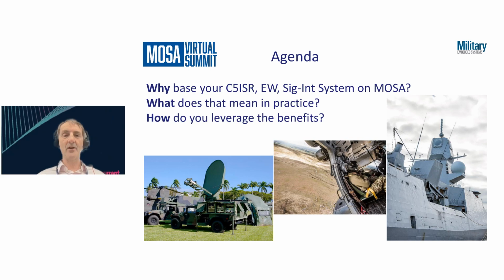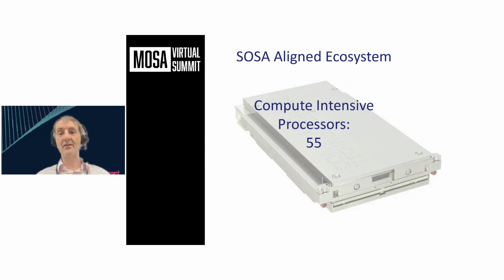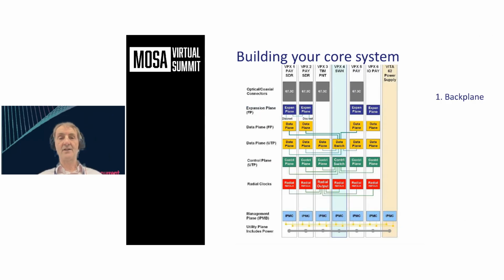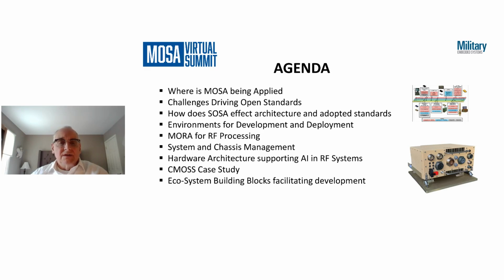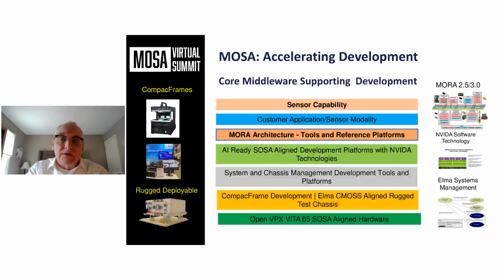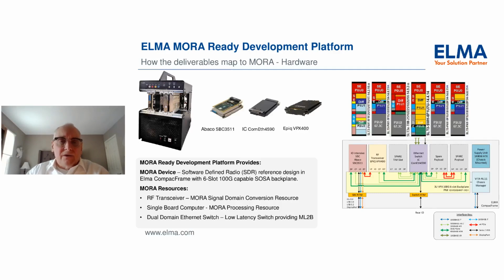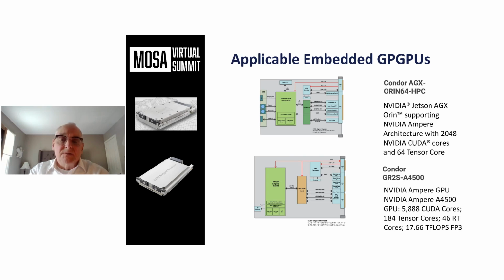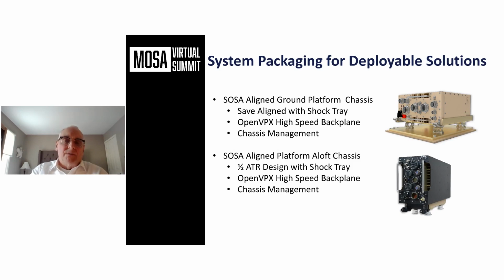[WEBINAR] MOSA Virtual Summit 2025: Leveraging MOSA to Implement Systems for C5ISR, EW & SIGINT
Adversarial threats continue to evolve at a fast pace, especially in the areas of electronic warfare (EW) and signal intelligence (SIGINT). Developing solutions to counter these threats can be costly and time-consuming, bogged down by incompatible components and proprietary designs.

To reduce costs and integration times, the U.S. Department of Defense (DoD) is turning toward MOSA [modular open systems approach] solutions like the Sensor Open Systems Architecture, or SOSA, Technical Standard and the Command, Control, Computers, Communications, Cyber, Intelligence, Surveillance, and Reconnaissance (C5ISR)/EW Modular Open Suite of Standards (CMOSS); as well as the Modular Open RF Architecture (MORA).

This session details how MOSA strategies can enable EW and SIGINT designers to leverage the best of open standards like SOSA in commercial RF, signal-processing, and AI innovations to field technology more quickly and more affordably over the life of the system.

Listen now as Elma's Ken Grob and Concurrent's Nigel Forrester unfold the building blocks already readily available for these next-gen designs.